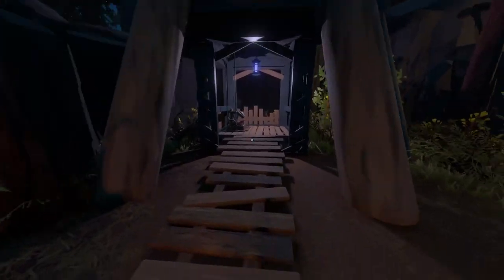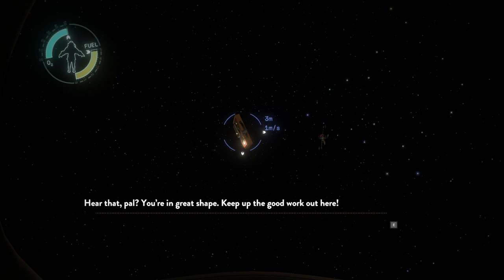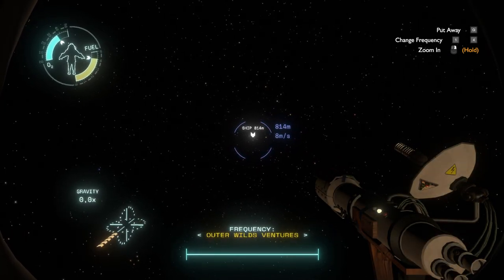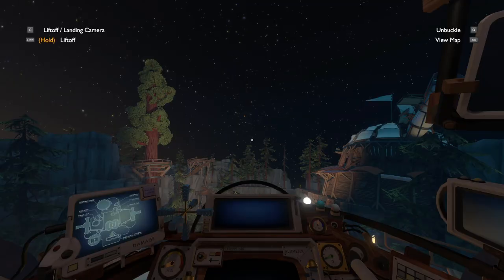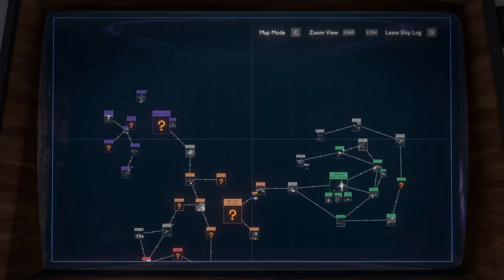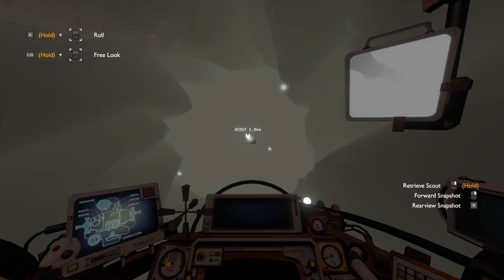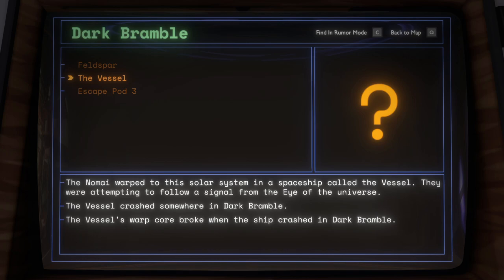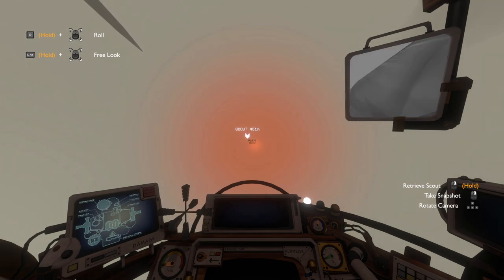OUTER WILDS #15 - I Hate Anglerfish So Much It's Unreal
outer wilds goes very hard
love from timber hearth
i hate anglerfish so much it's unreal